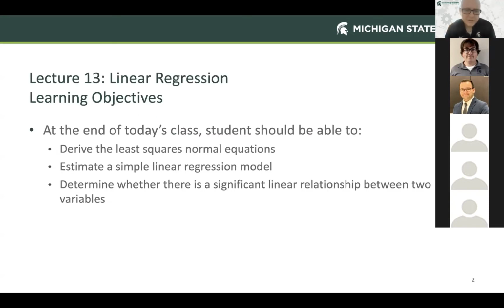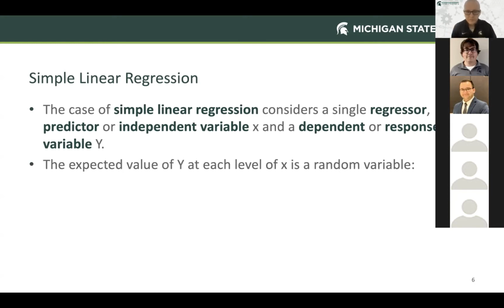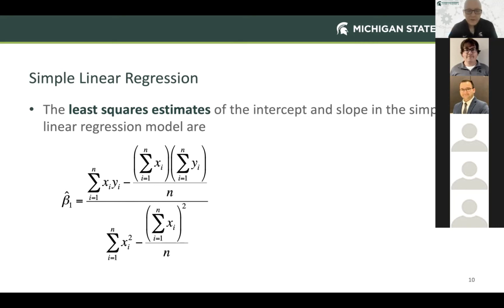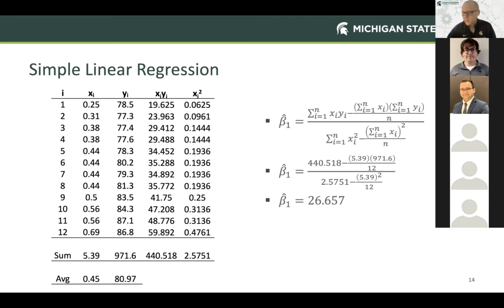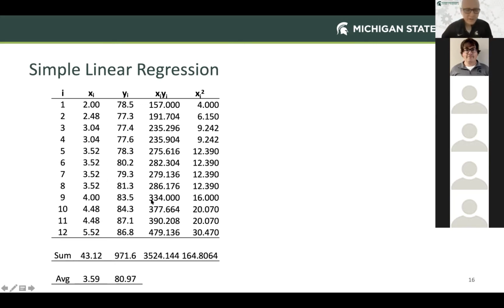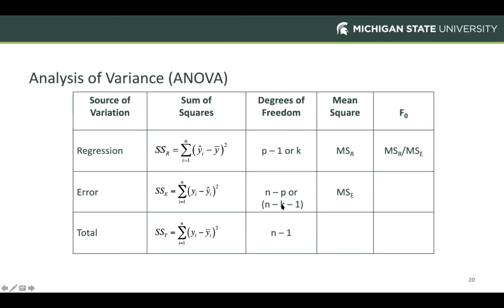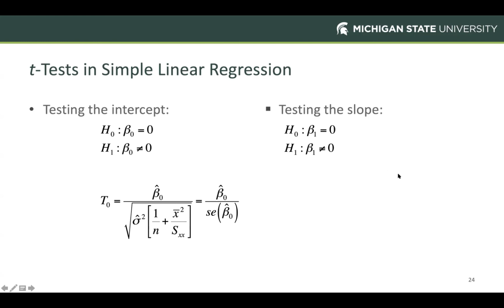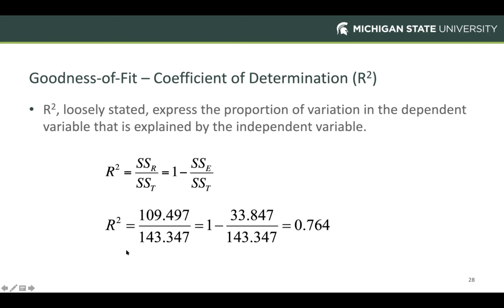CE 849 Lecture 13